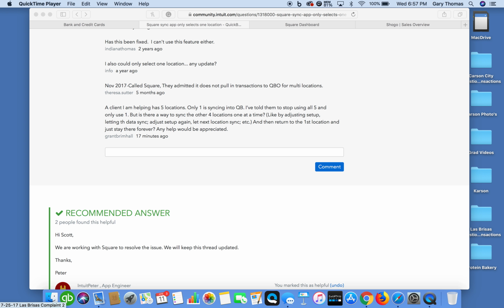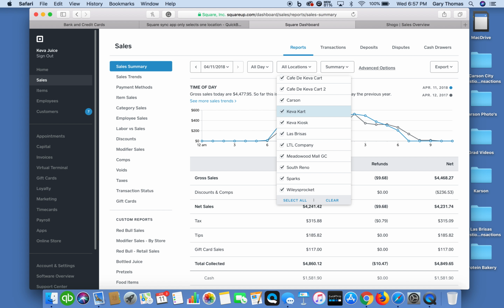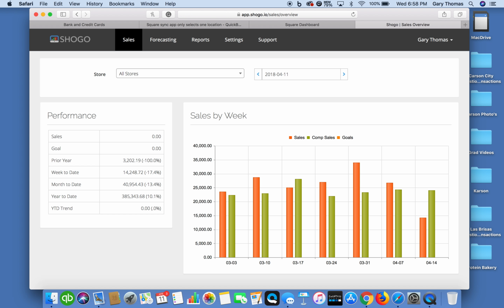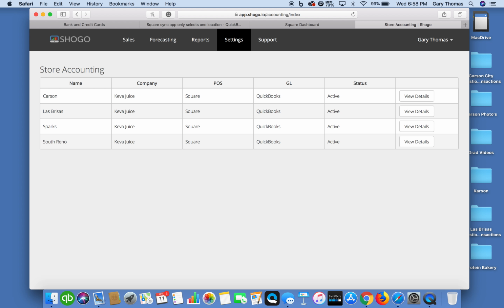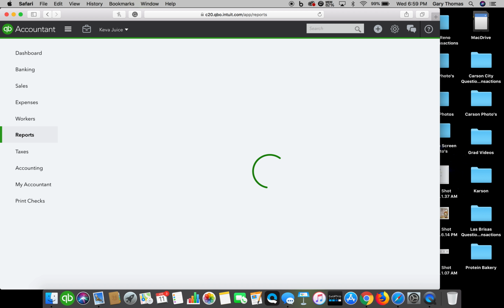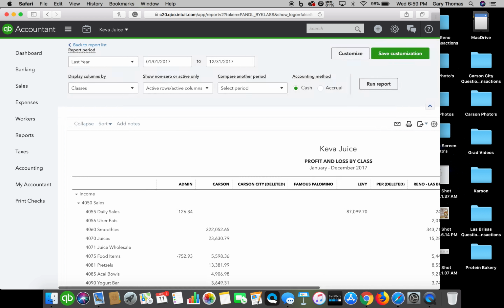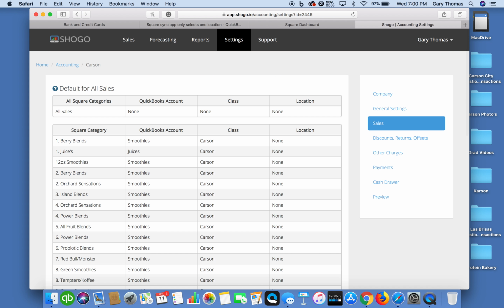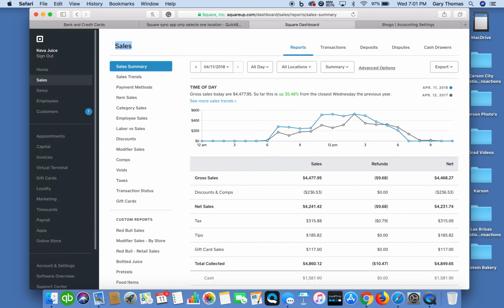Syncing Square and Quickbooks Online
This video discusses syncing Square with Quickbooks Online (QBO).  QBO and Square do not effectively support each other when a user has multiple locations.  Therefore, I use an app called SHOGO that does a much better job.  The details on your profit and loss statement are incredible.